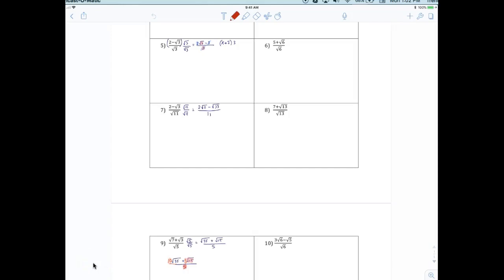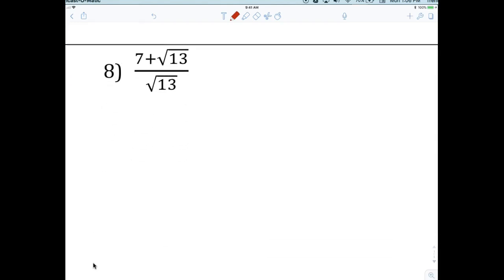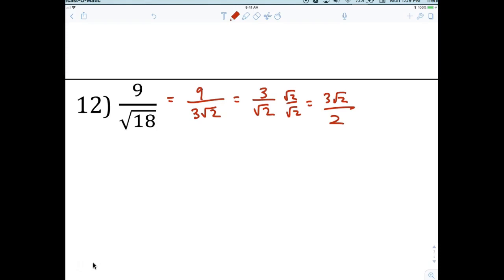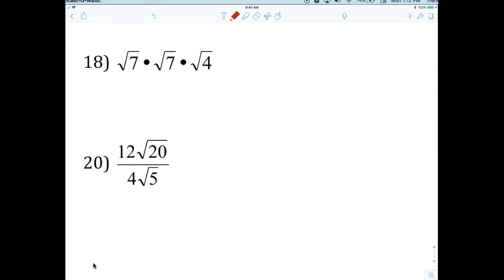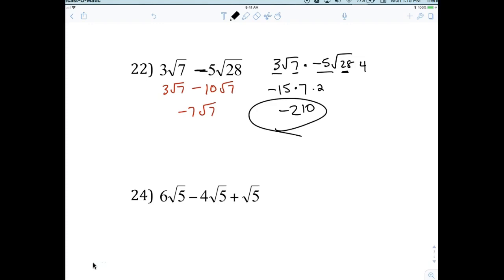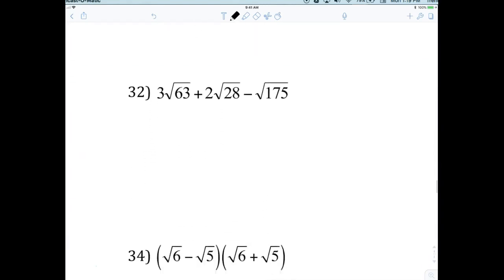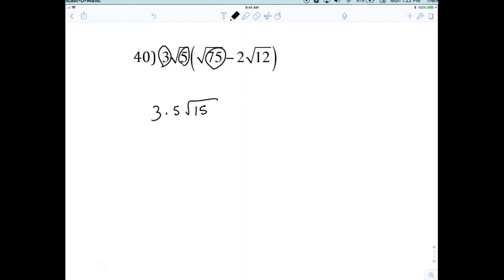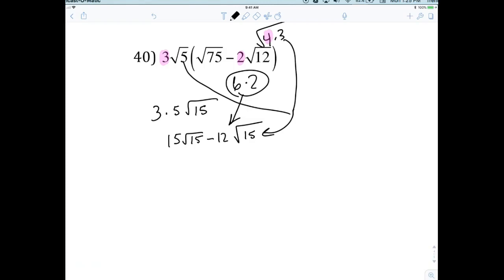Rationalizing the denominator Evens 7th period